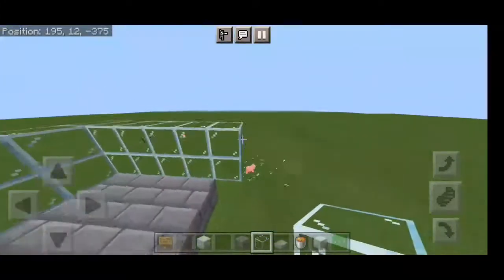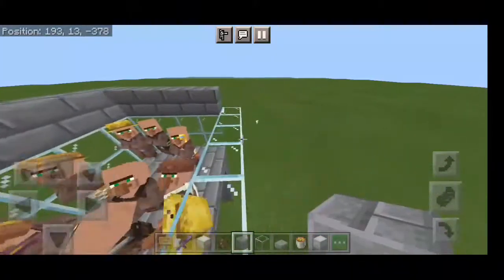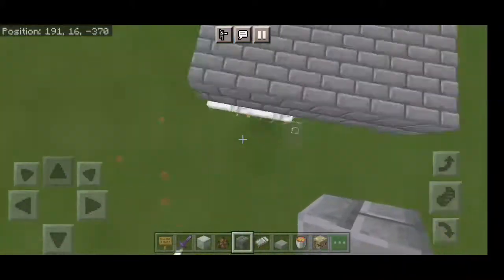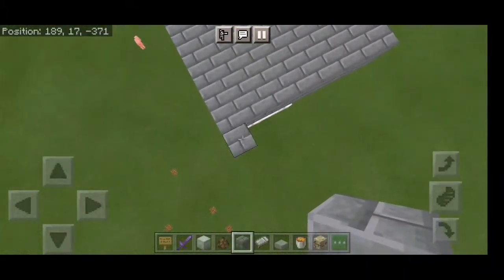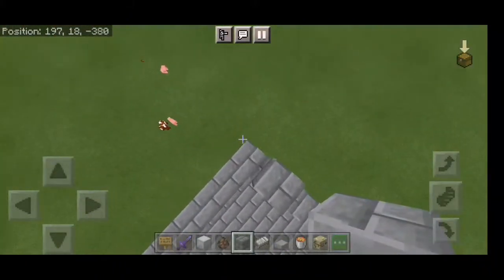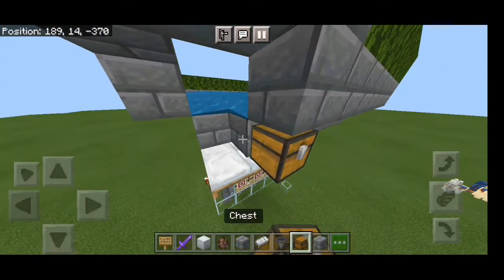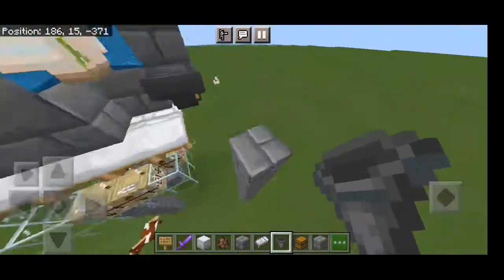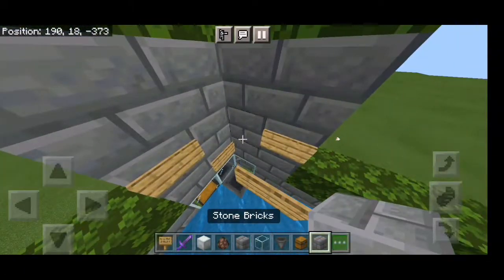EASIEST Iron Farm Minecraft (Bedrock/Pocket) 1.17 Tutorial mcpe,xbox,PS4,Switch, Windows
please keep supporting guys👍👍

Hey guys this is AV PLAYZ

credits to HEX GAMING